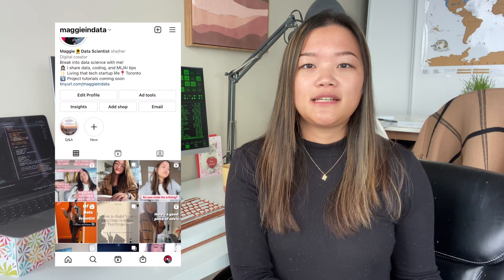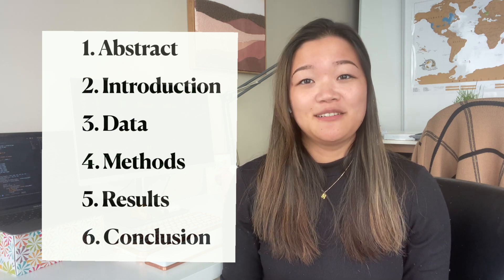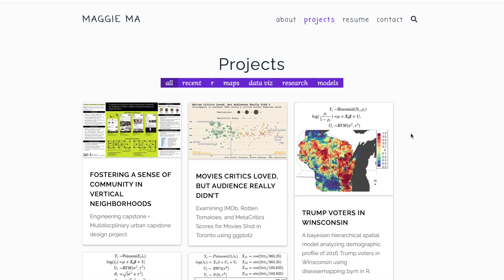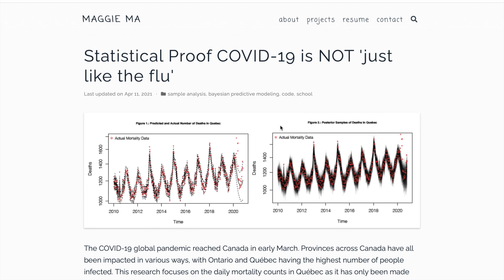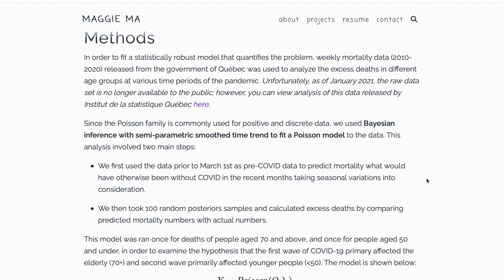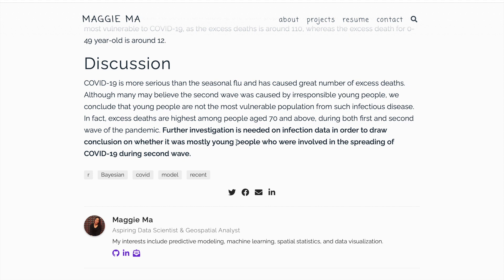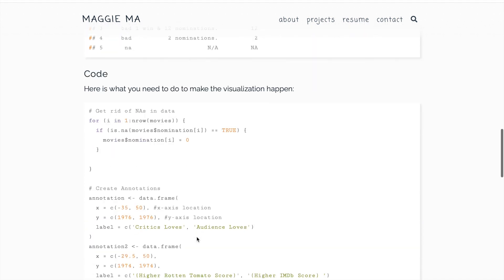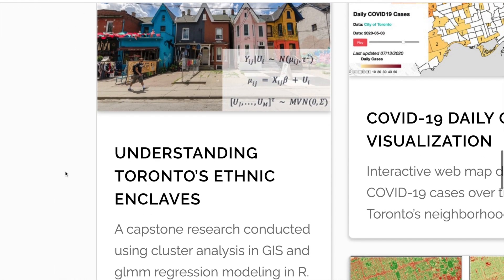Turn your existing assignments into data science portfolio projects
Hi friends 🌻 Some of you asked me on instagram how to get started on your data science portfolio. The easiest way to get started is to start from the projects you already have!  In this video, I walk trough two methods I used to turn a few of my personal projects into data science portfolio projects.

00:00 Introduction
00:31 How to Get Started with Your Data Science Portfolio?
01:17 Method 1 - Treat Your Project Like a Research Paper
02:43 Method 1 Example 1: Bayesian Statistics
07:28 Method 1 Example 2: Data Visualization
09:45 Method 2 - Use An External Tool for Storytelling
09:59 Method 2 Example 1: Story Map by ESRI